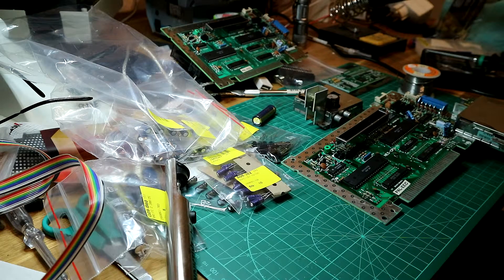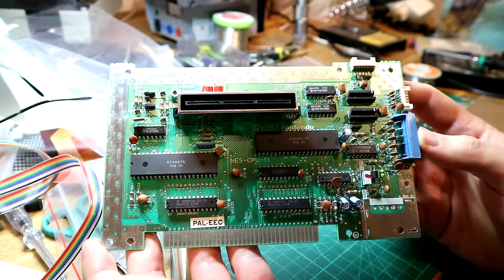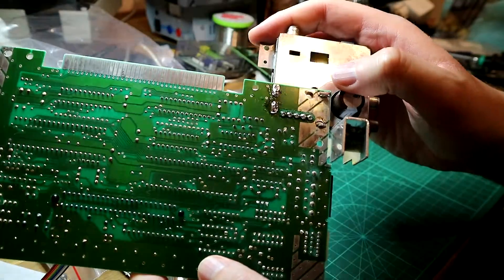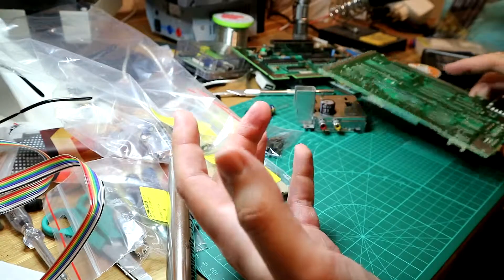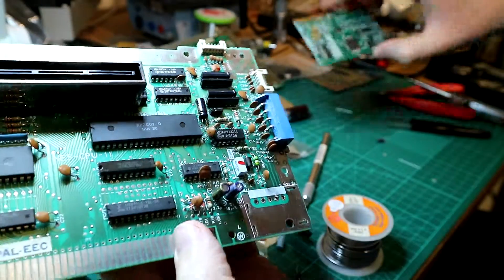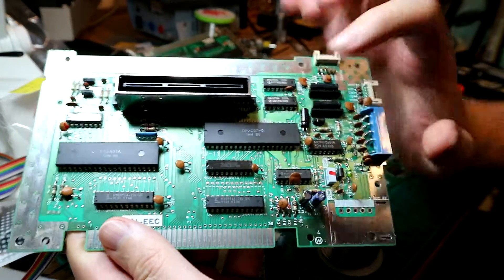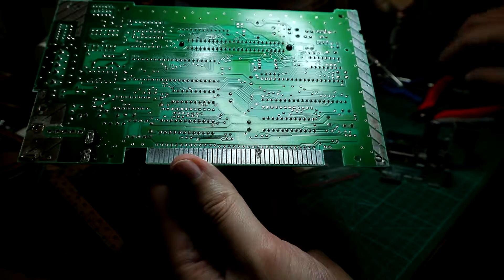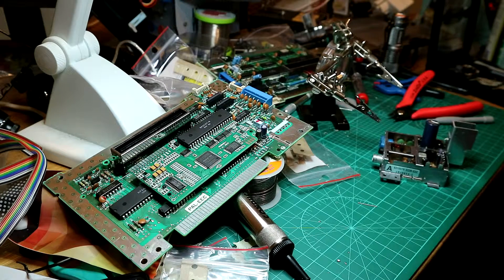Modding my NES for RGB output with the NESRGB kit Part 1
Here i'm replacing old Capacitors and installing the NESRGB Board into my NES.